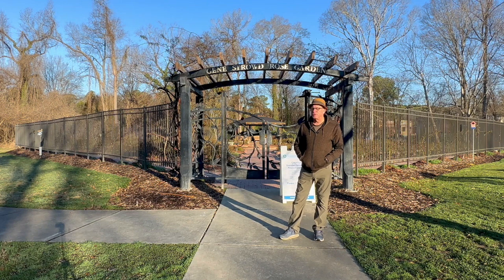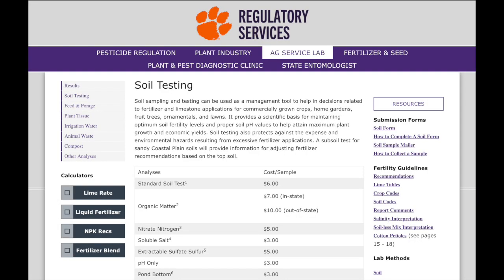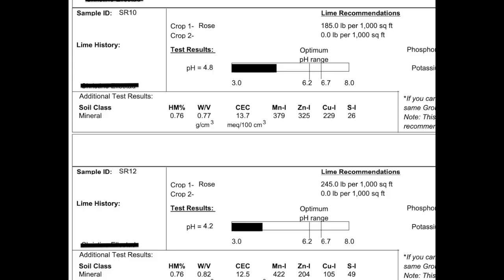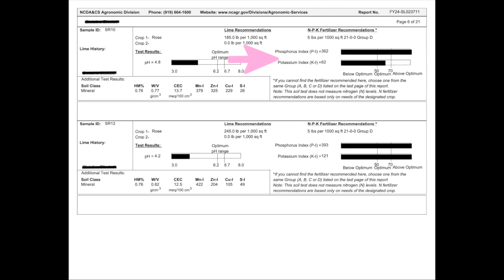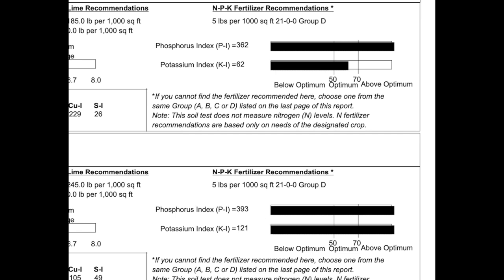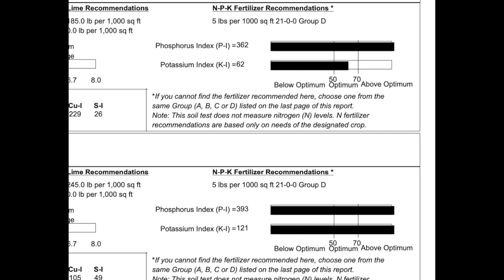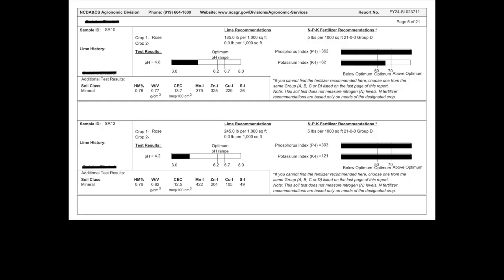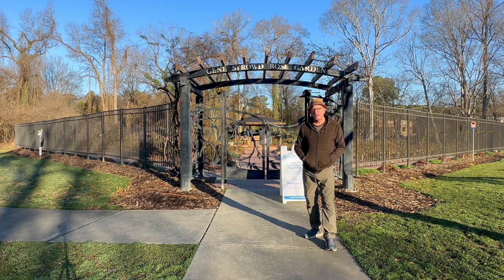Soil Test Strowd Rose Garden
This update is all about soil tests. Why they are important, how to interpret results and then what to do.